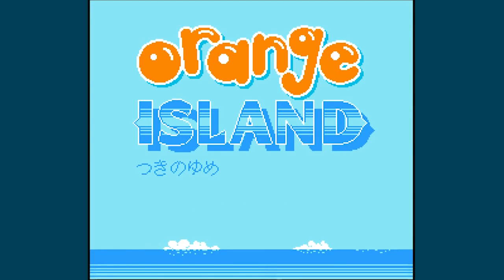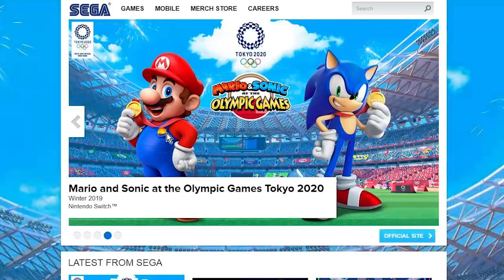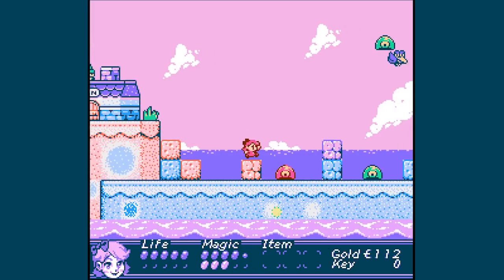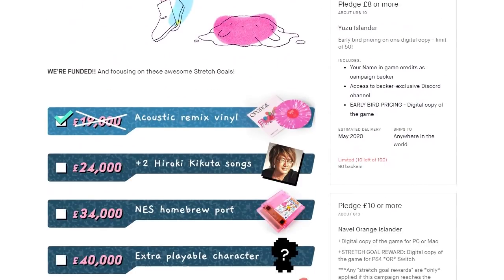Orange Island (NES, Switch, & Steam) - Demo Review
Orange Island is a Action Adventure Platformer RPG for the NES, Switch, Steam and possibly Playstation 4. The Kickstarter campaign ends Wednesday, July 24th 2019.